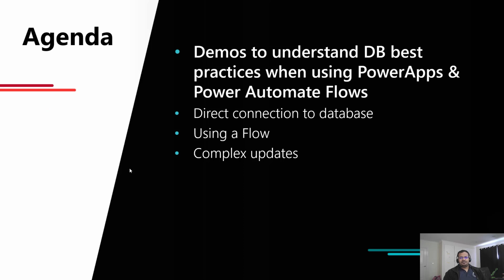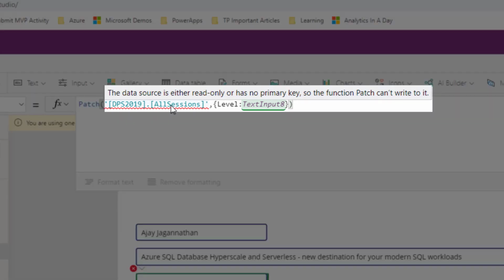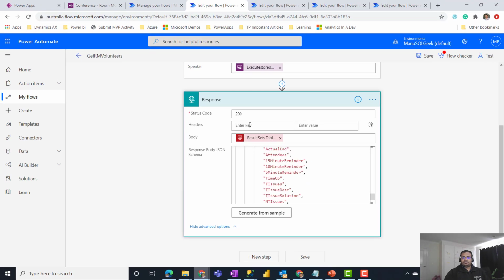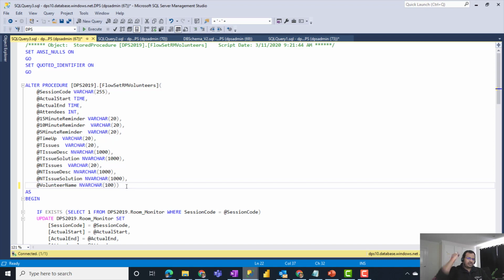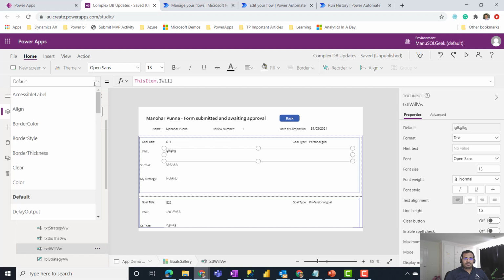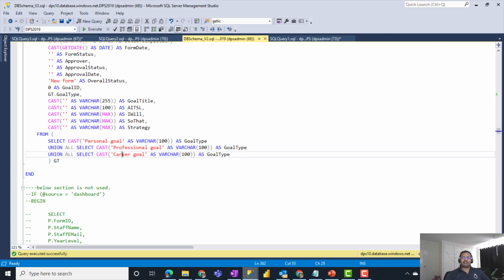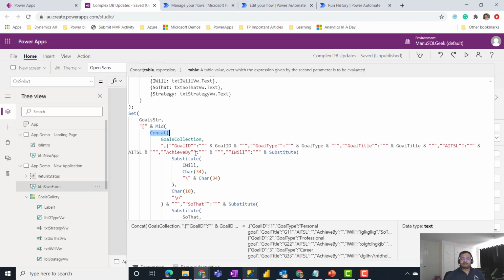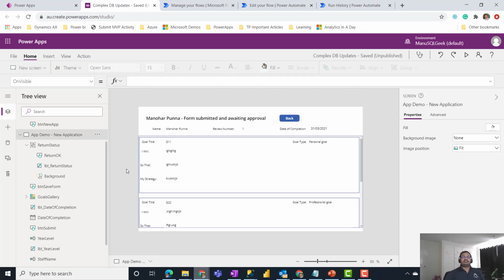PowerApps & Power Automate - DB Best Practices - Manohar Punna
Microsoft PowerApps and Power Automate have seen tremendous adoption in recent years. With an ever-growing need for rapid and agile solution development, these two products have the potential to solve business problems with very minimal development efforts.    However, as with any product, with great simplification comes greater problems. As a data professional, it is our responsibility to make sure the data layer is accessed with proper security and efficiency. In this session, I will explore different methods to connect to the data from PowerApps and Power Automate. In this demo filled session, I will cover different scenarios for sending and receiving data in PowerApps using Power Automate.    Key Learning: The attendees will learn design best practices in PowerApps and Power Automate while working with data layer.